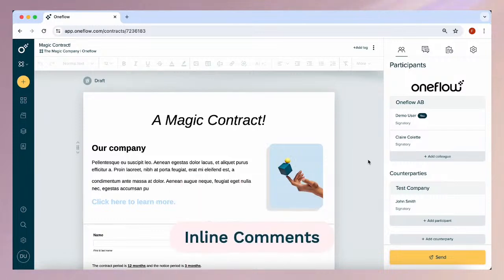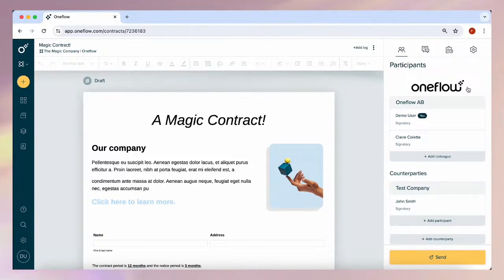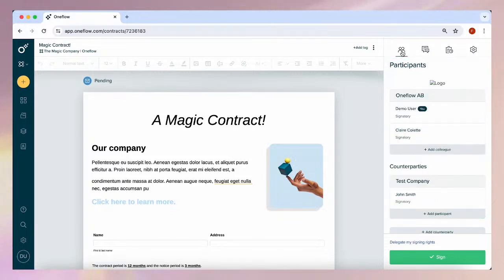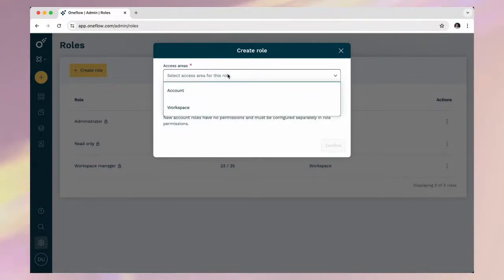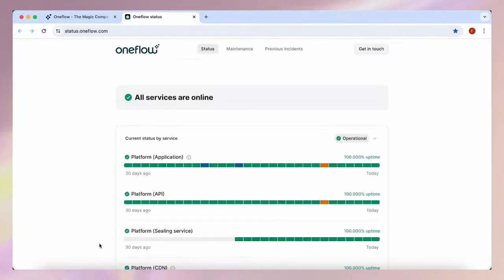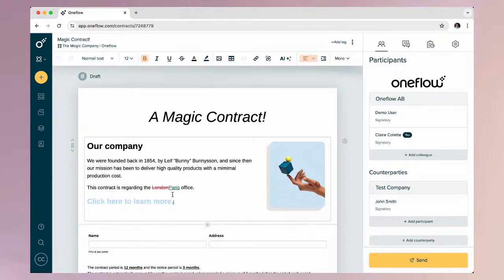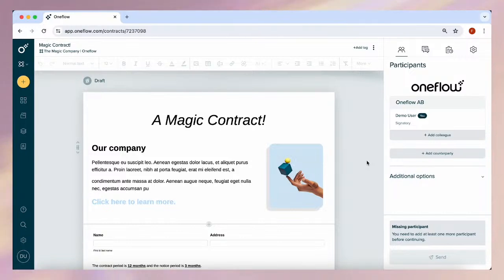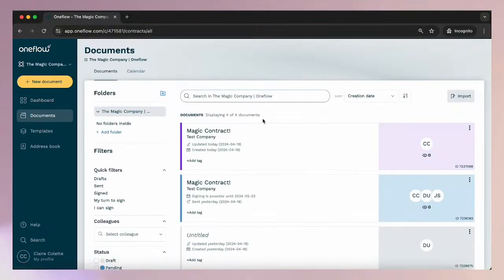Oneflow Academy Webinar: Feature Spotlight Q2 2024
Speakers Felicia and Elias show off a range of new features, both upcoming and recently released within Oneflow. They are also joined by two guests, Pascal (our Head of Product) and Ankit (our Head of Integrations), who share their philosophy in their work and give you more insight into what happens behind the scenes at Oneflow.

0:00 Intro
2:02 Inline Comments
7:12 Sub-admin
9:50 Status page
10:45 Suggestions
13:41 Approval Workflow
17:00 Fields on PDF
17:34 Pascal - Head of Product
21:19 Ankit - Head of Integrations
26:52 - Q&A / Outro